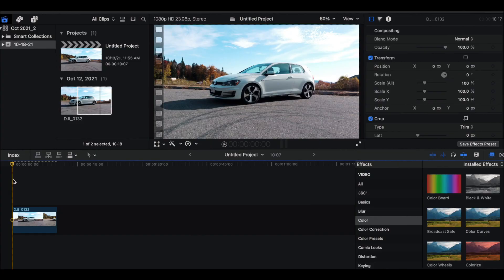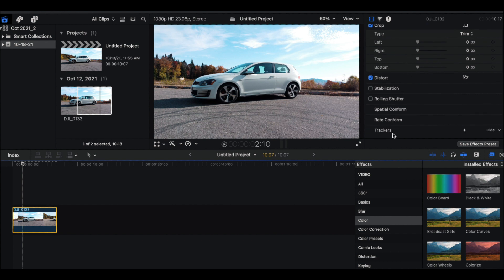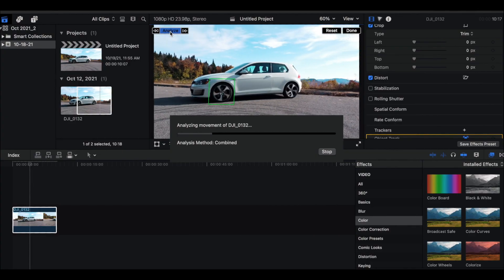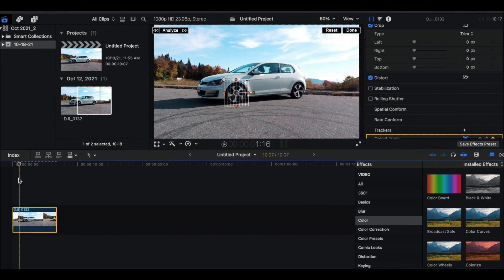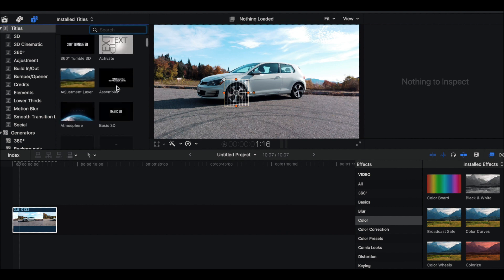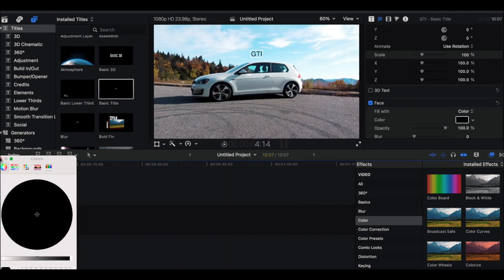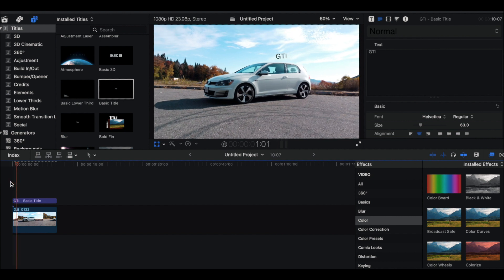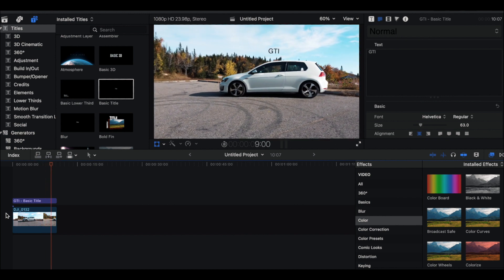Apple finally added THIS feature! | FCPX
I have been waiting YEARS for this feature to be added to FCPX, and apple finally added it!